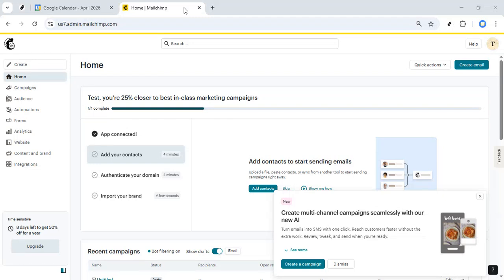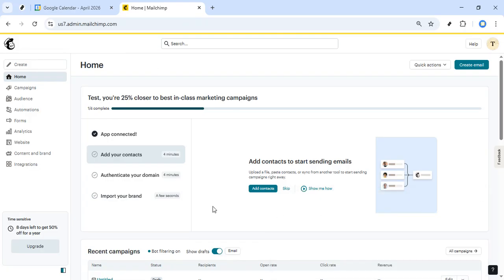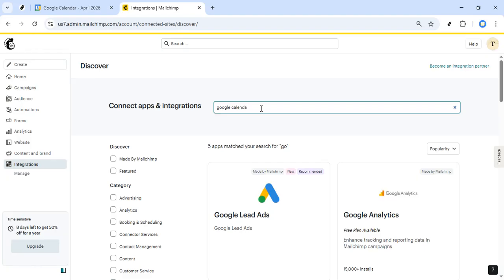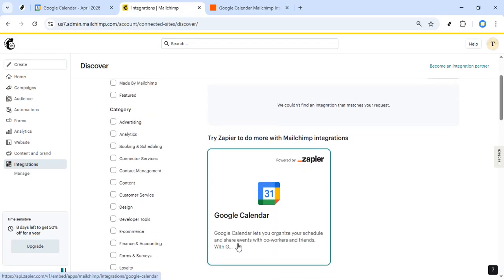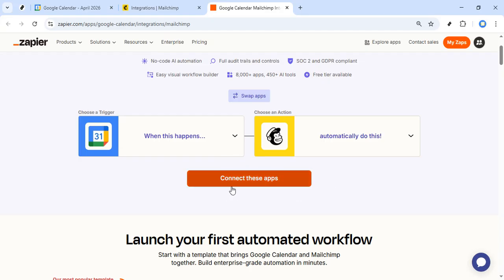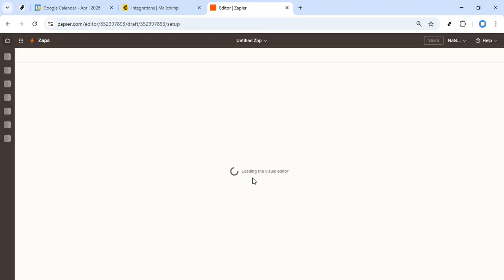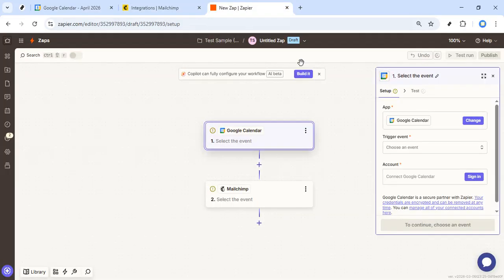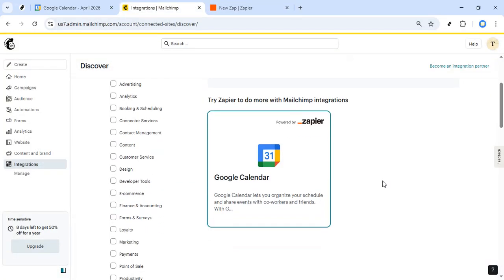How to Connect Mailchimp to Google Calendar (Quick guide)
In this detailed tutorial, we will walk you through the process of connecting Mailchimp to Google Calendar efficiently. This integration allows you to manage your marketing campaigns and events seamlessly, ensuring you stay organized and on track.

You will learn step-by-step how to set up the connection, customize your settings, and make the most out of this powerful integration. Watch till the end to gain insights that will streamline your workflow and enhance your productivity.